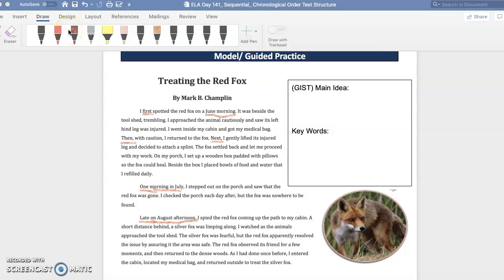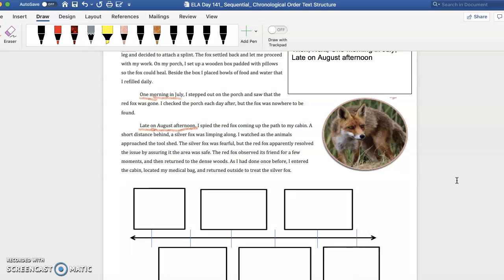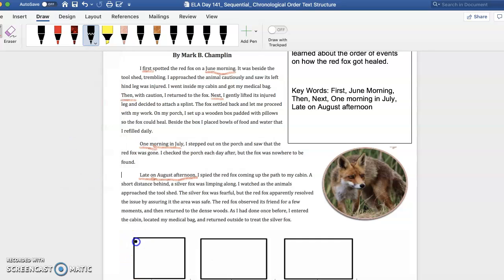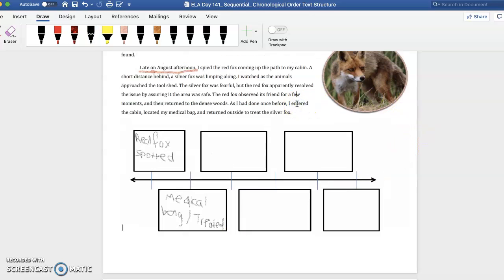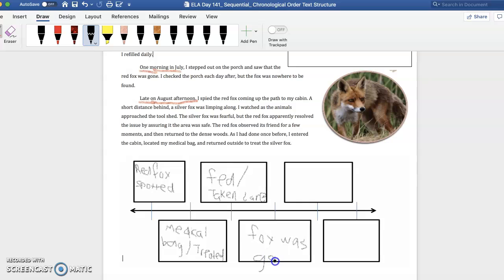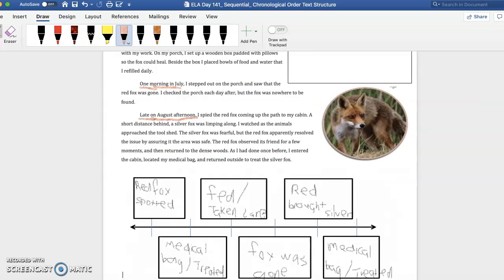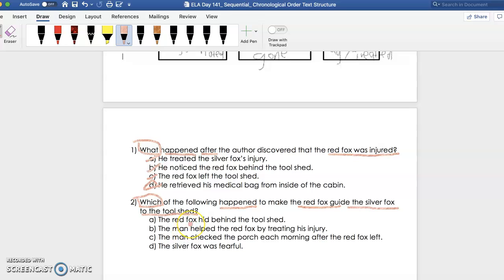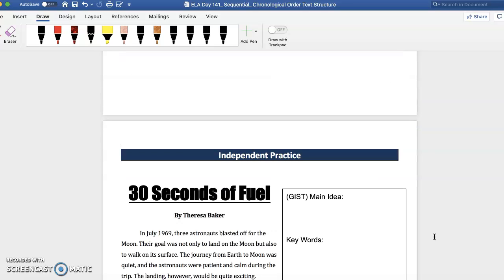4.20.20_ELA_Chronological Order Part 2